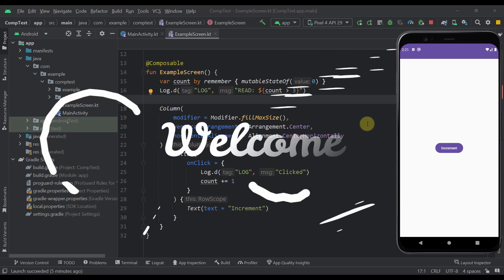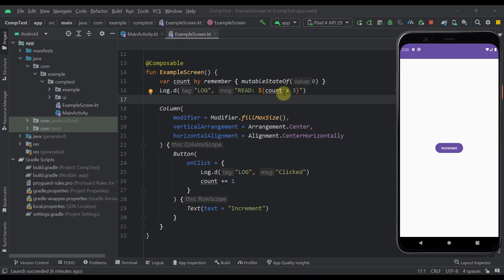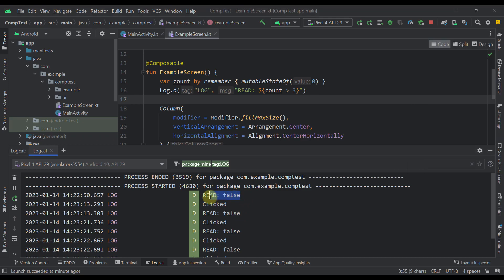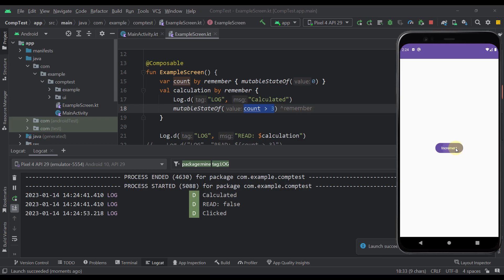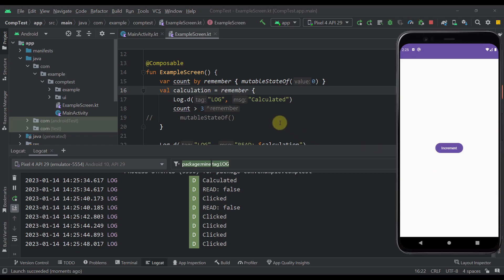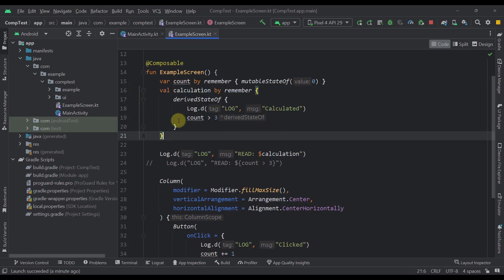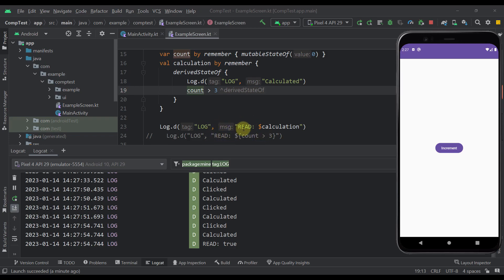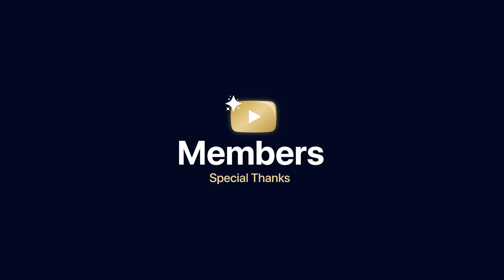Everything You Need to Know about derivedStateOf()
Watch the video and learn everything that you need to know about a side effect called derivedStateOf. Remove all confusions, but be sure to watch the whole video until the end. :)